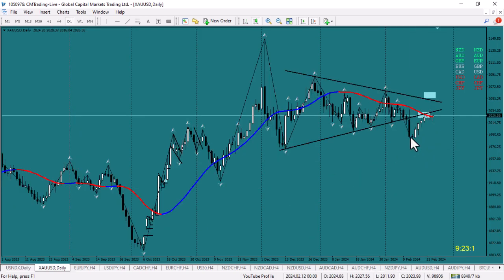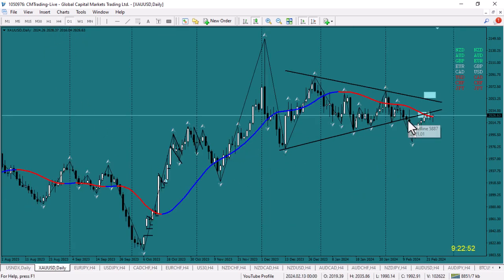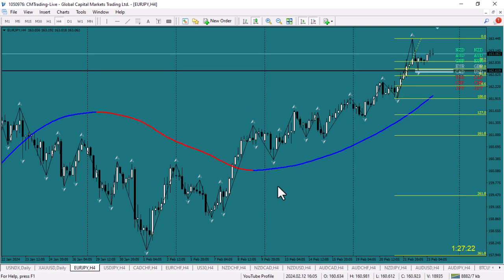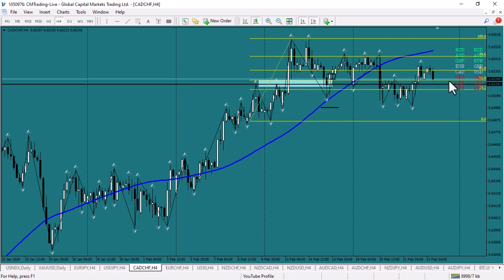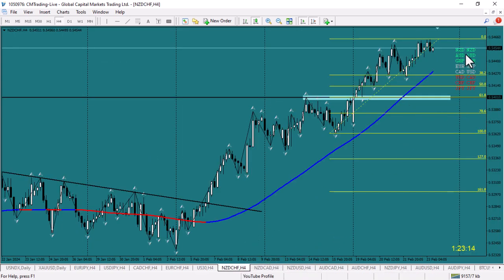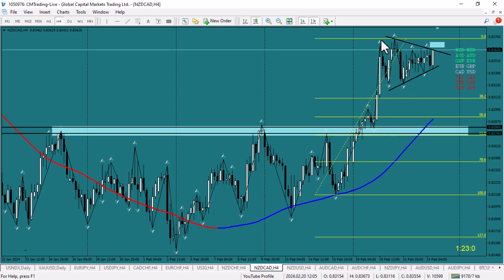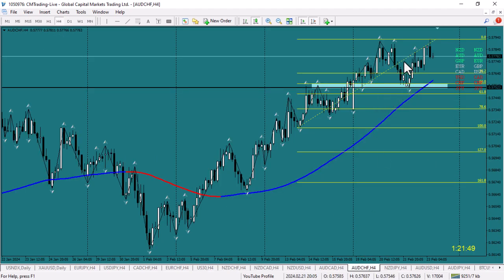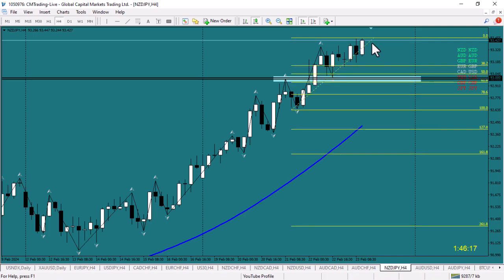Best Trade Setups Today | Forex, Indices, Gold & USD Index | Fibonacci & Currency Strength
In this video, I will show you all my best H4 and H1 trade setups for today in Forex, Gold,  USD Index | Fibonacci & Currency Strength